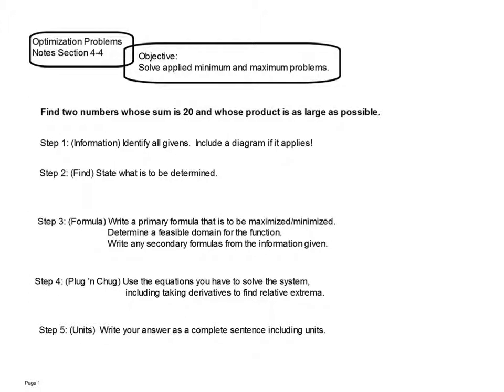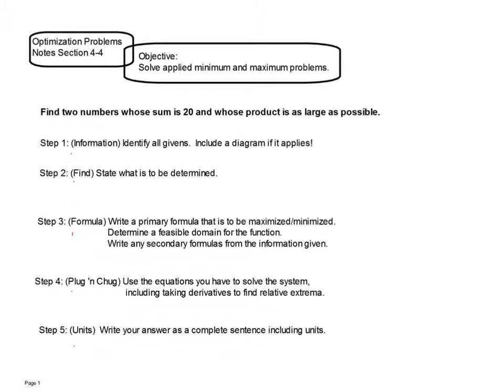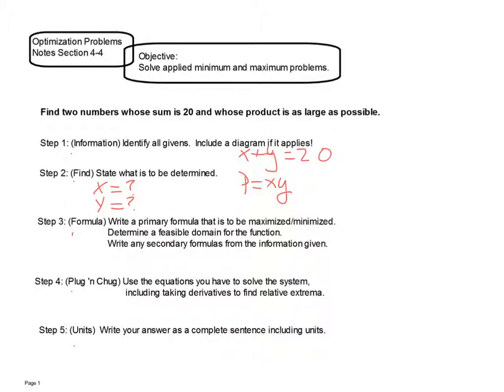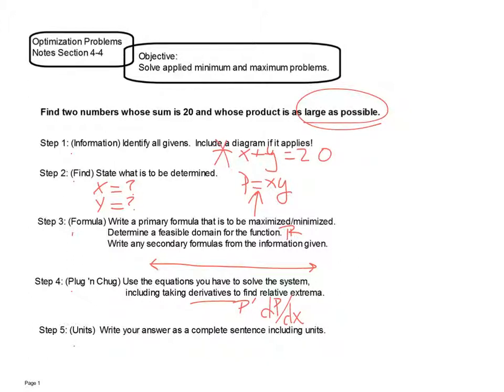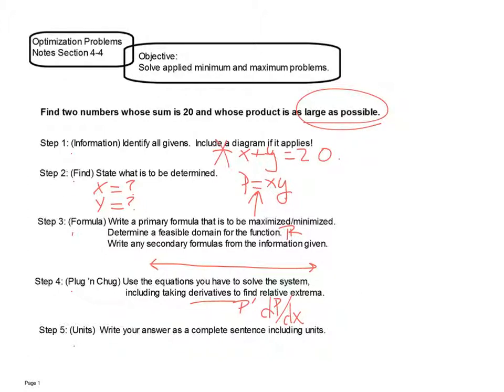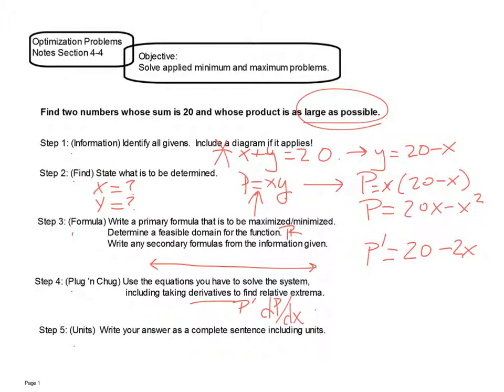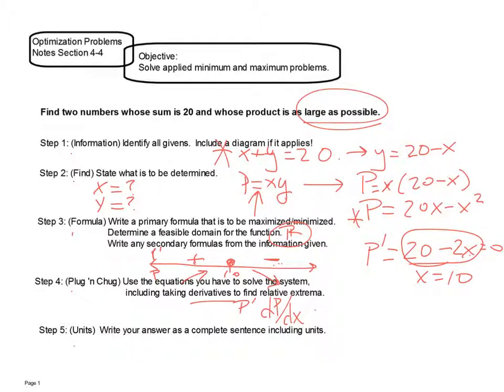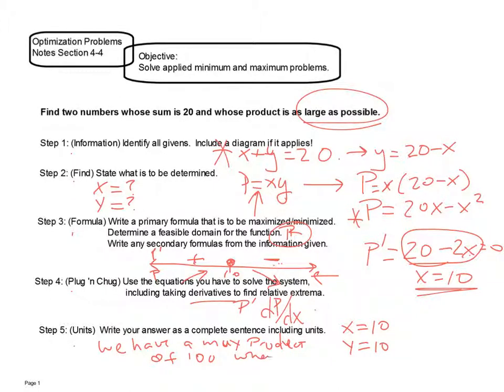Notes 4-4 Optimization ex 1